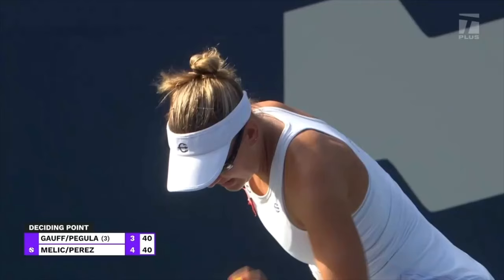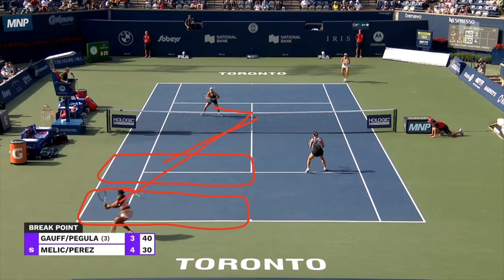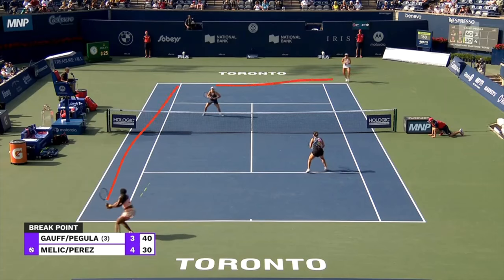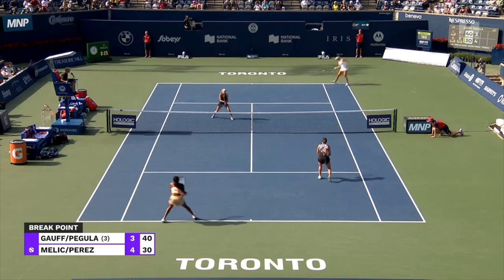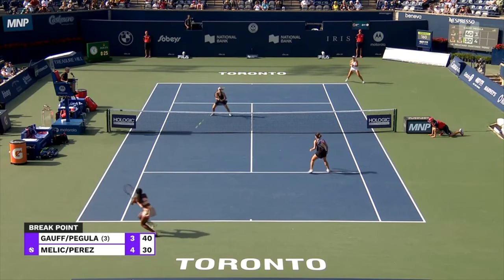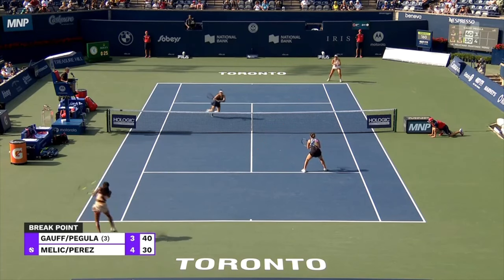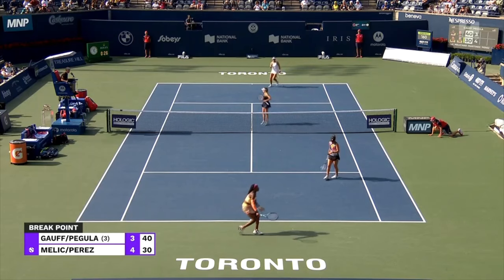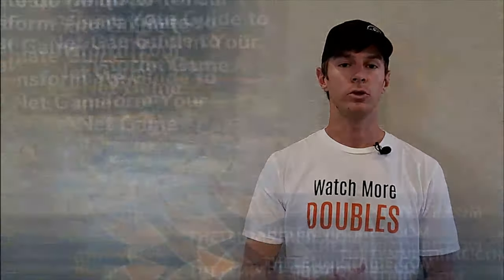3 Easy Rules for Poaching or Crossing During a Rally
In club-level doubles, you often end up with long crosscourt rallies. Typically, the winner of this matchup wins the point because most of the time the net players are scared to cross or poach, or they don't know the best time to do it.

This lesson, using a real WTA doubles match as an example, will make it easy for you. Follow these 3 simple rules to start crossing during a rally to end the point.

You'll learn to:
- Create time for yourself, making the volley easier when you cross.
- Make sure your partner can cover the line in case you get beat.
- Force the opponent into baseline errors, so you don't even need to hit the volley.